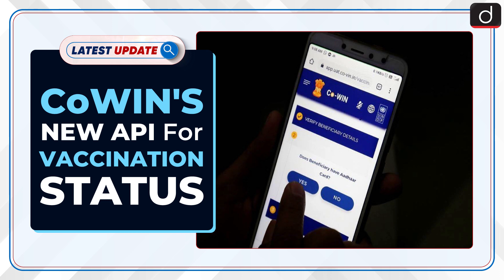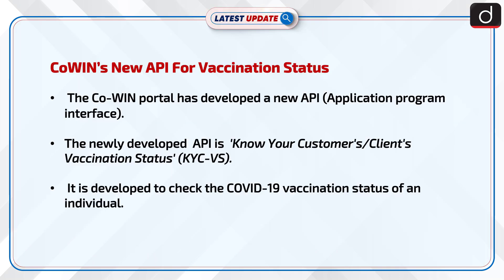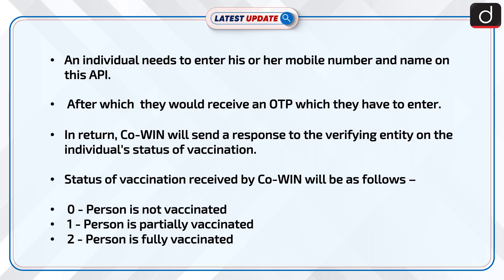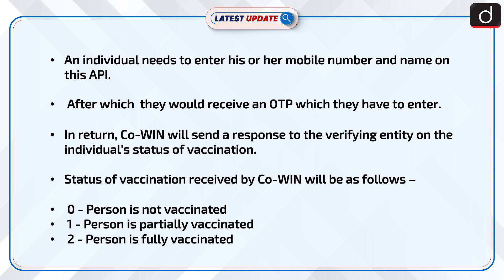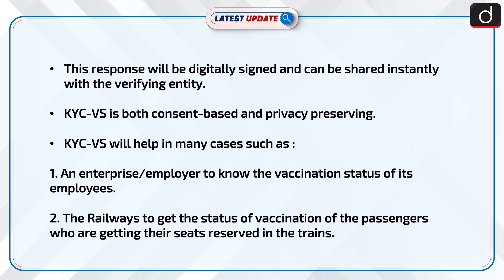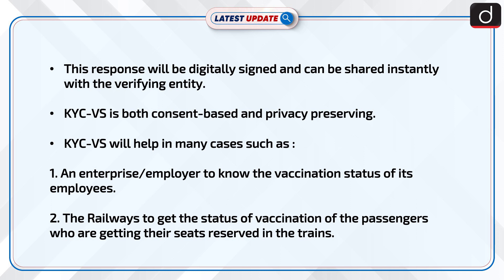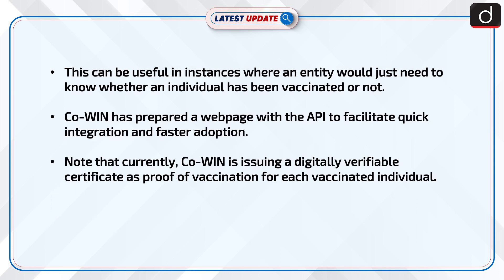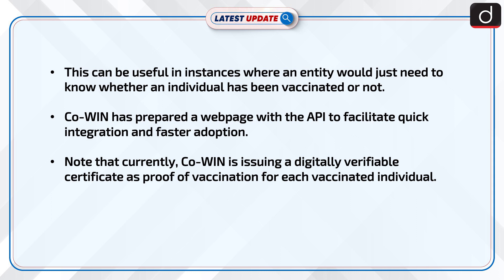CoWIN's New API For Vaccination Status : Latest update | Drishti IAS English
The CoWIN portal has developed a new application program interface or API. The newly developed API is Know your customer / client's vaccination status. It is developed to check the covid vaccination status of an individual.

Dear Viewers,